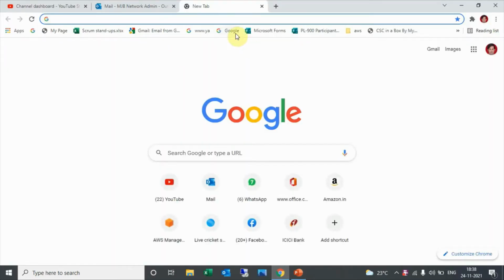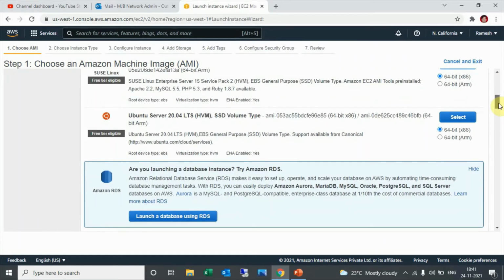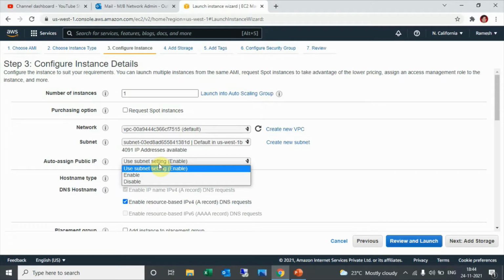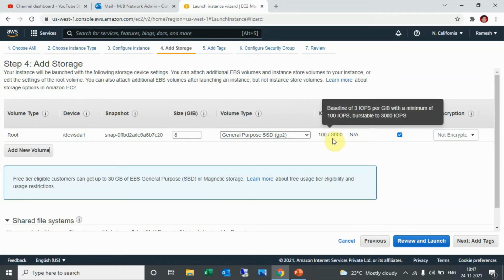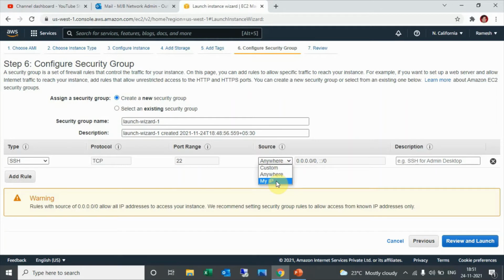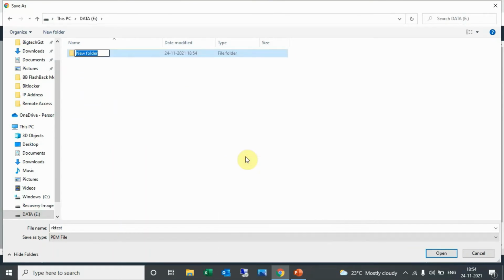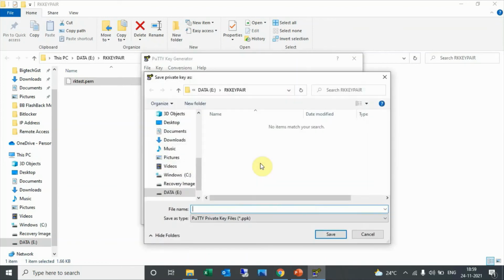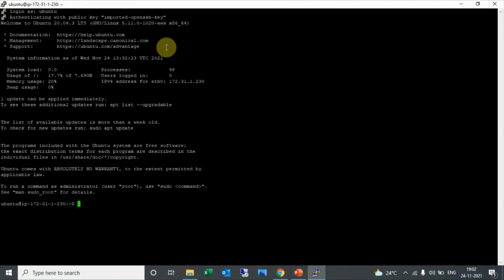AWS Ubuntu EC2 Configure | step by step configure EC2 instance and login | RK IT HELPDESK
AWS Tutorial | AWS Ubuntu EC2 Configure | step by step configure EC2 instance and login | RK IT HELPDESK